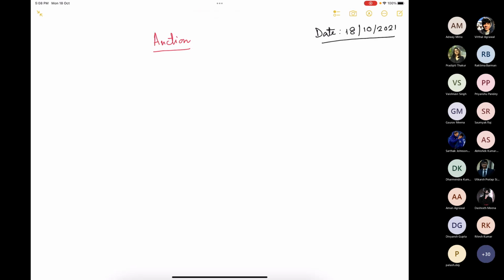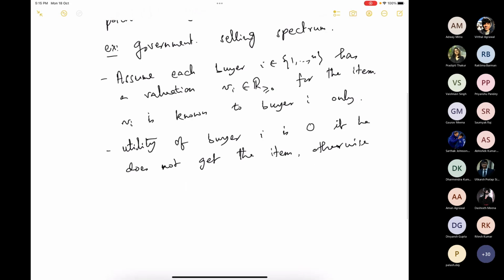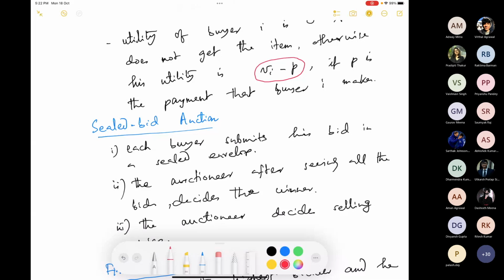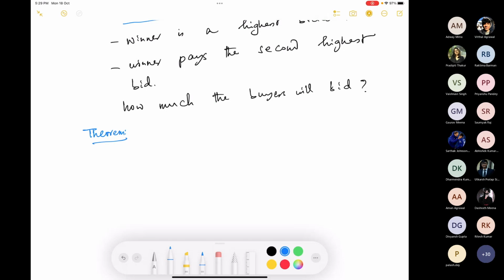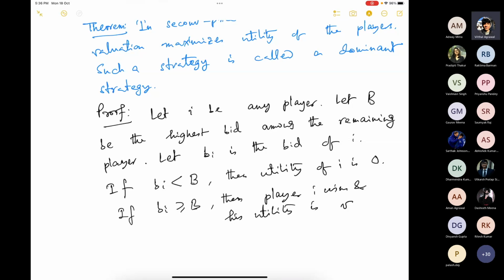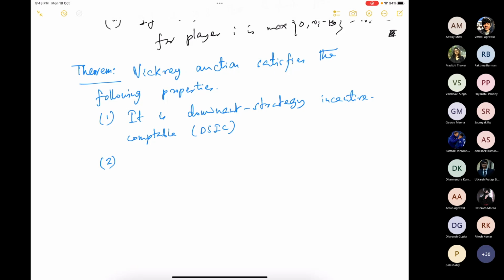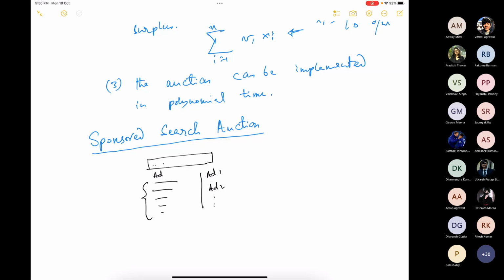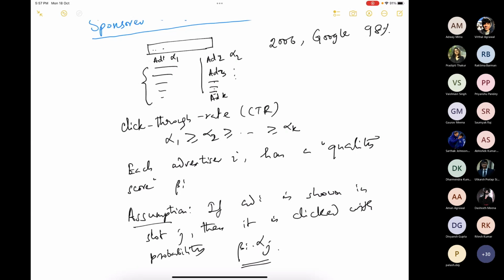Module 3 Lecture 4